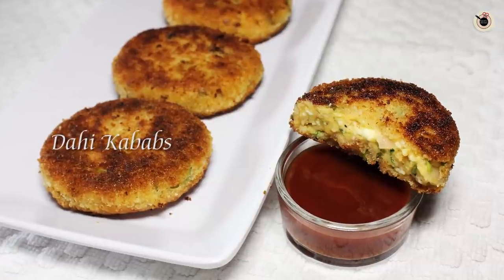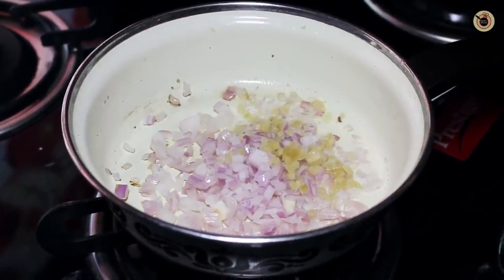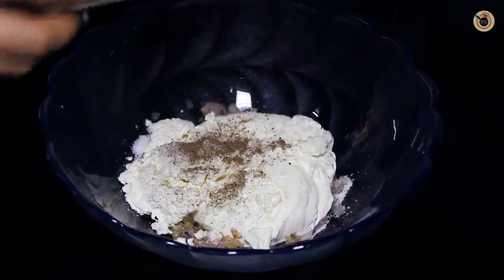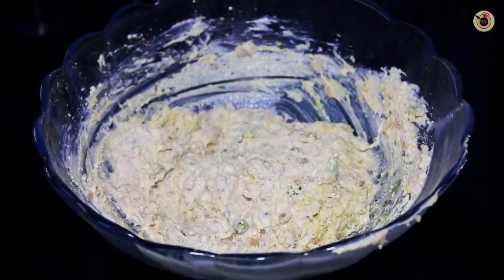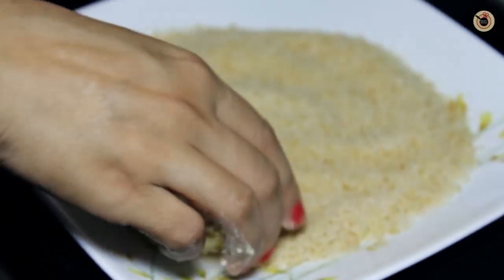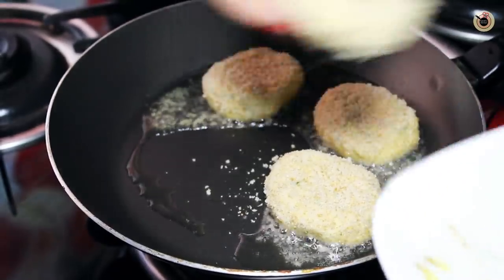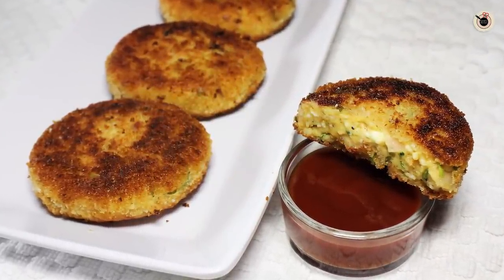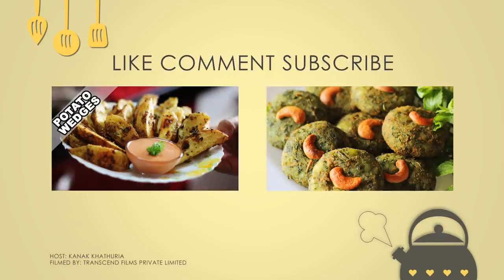Dahi Kebabs Recipe | Dahi Ke Kebab Recipe | Vegetarian Appetizer Recipes | Kanak's Kitchen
Dahi Kebabs or Dahi Kababs are a classic Indian appetizer food. These Kababs are soft, tasty and ideal for your meatless monday snacks.

Do try out this simple recipe and provide me your valuable feedback in the comments section below.

▬▬▬▬▬ RECOMMENDED KITCHEN ITEMS▬▬▬▬▬

1. Solimo Non-Stick 3 Piece Kitchen Set (Induction & Gas compatible)

2. Bajaj 3500 TMCSS 35-Litre Oven Toaster Grill (Silver)

3. Bajaj HM 01 250-Watt Hand Mixer (Black)

4. Wonderchef Induction Base Aluminium Cookware Set, 4-Pieces, (Green)

5. Philips HL1643/04 600-Watt Super Silent Vertical Mixer Grinder with 3 Jars (White/Grey)

6. Prestige PGMFB 800-Watt Grill Sandwich Toaster, (Black)

7. Prestige Marvel Glass Gas Table, 4 Burner (Black)

8. 6 Pcs Silicone Muffin Moulds / Cup Cake Mould

9. Silico Silicone Wooden Handle Spatula Kitchen Cooking Utility Gadgets

10.Prestige 850-Watt Pop-up Toaster

INGREDIENTS :

1 CUP HUNG YOGHURT
1 SMALL ONION CHOPPED
2 FINELY CHOPPED GREEN CHILLIES
1 TBSP FINELY CHOPPED GINGER
4 TBSP GRATED / CRUMBLED PANEER
1/2 TSP BLACK PEPPER
1/2 TSP RED CHILLY POWDER
1 TSP GARAM MASALA
1/2 TSP GREEN CARDAMOM POWDER
2 PINCHES CLOVES POWDER
2-3 TBSP ROASTED GRAMFLOUR
OIL AS DESIRED
SOME FRESH CORIANDER
1/2 CUP BREAD CRUMBS